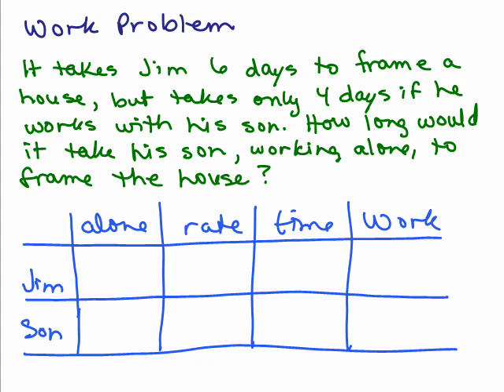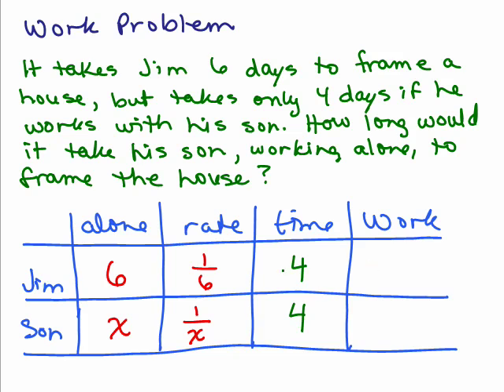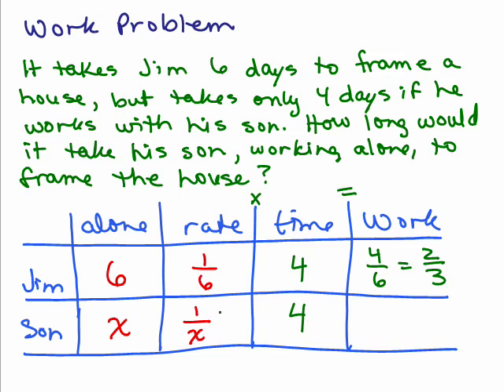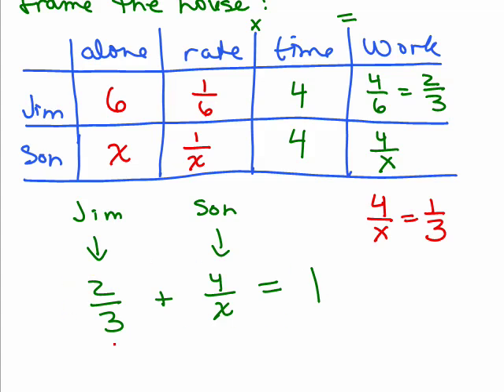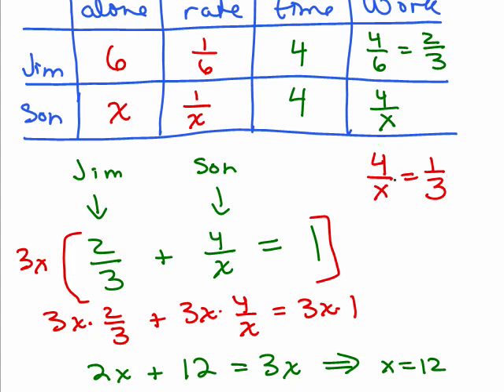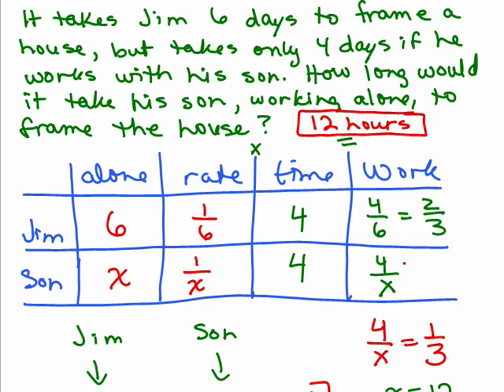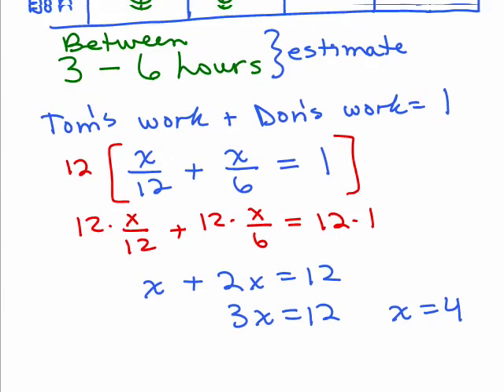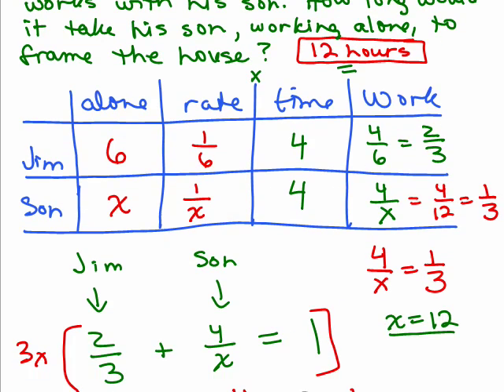Work Problem 2